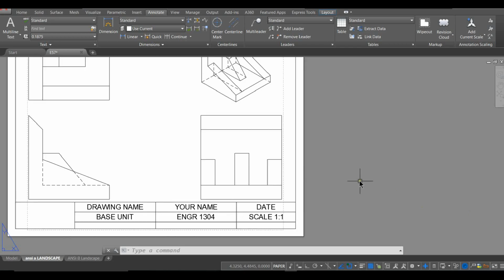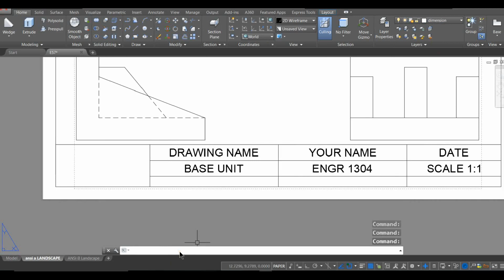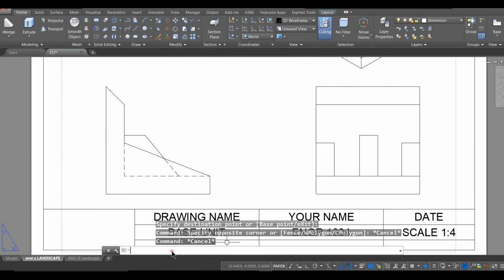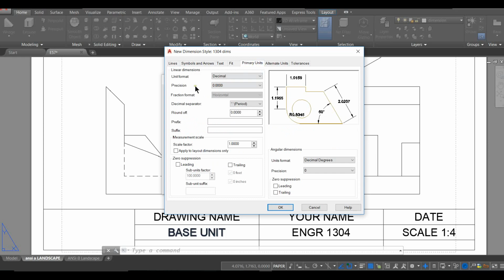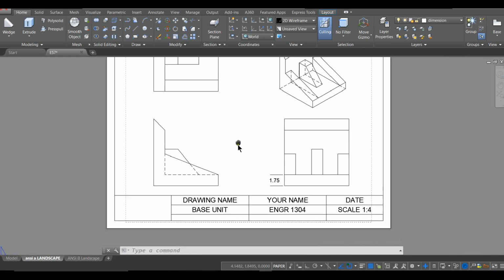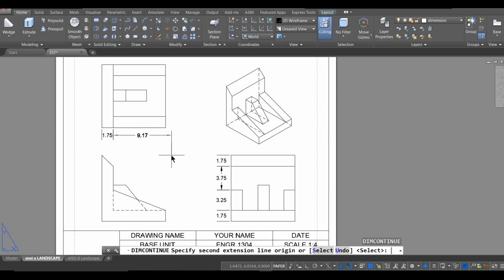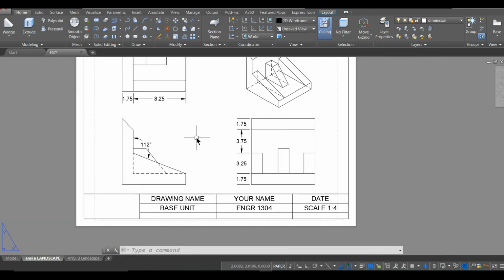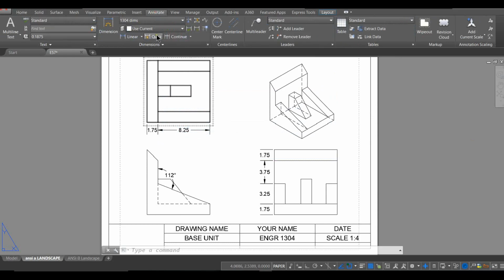Dimensions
Adding dimensions.